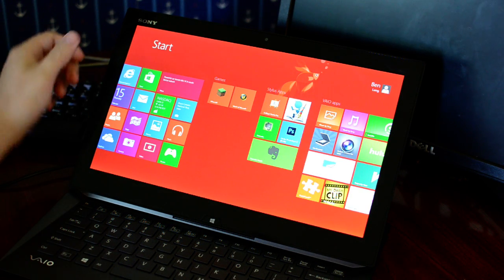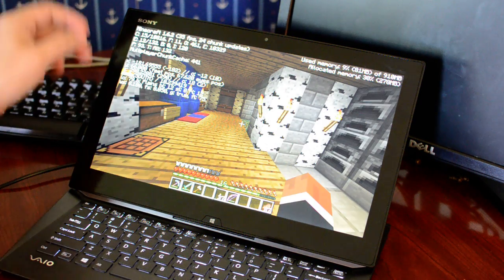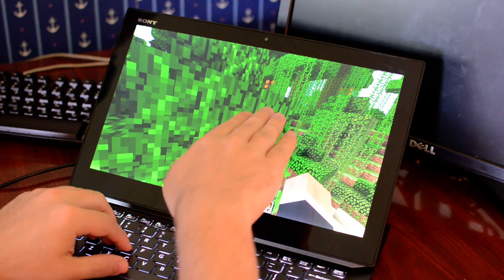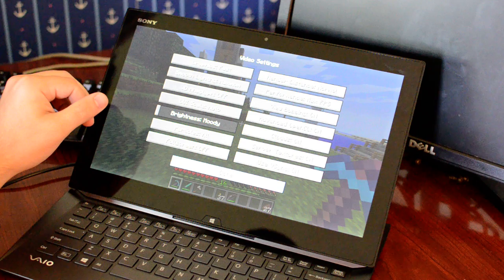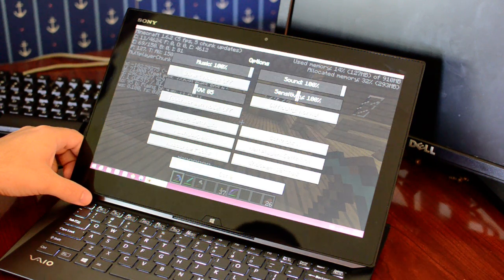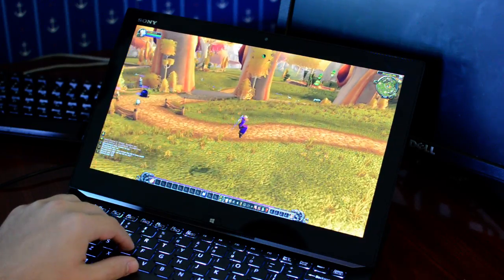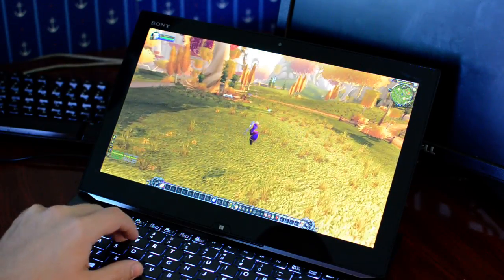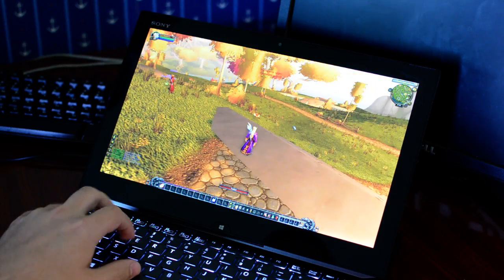Minecraft and World of Warcraft on HD Graphics 4400 (Sony Vaio Duo 13 Haswell Ultrabook)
Testing Minecraft and World of Warcraft on the Sony Vaio Duo 13 with HD 4400 graphics and a Core i5 Haswell ULV processor.